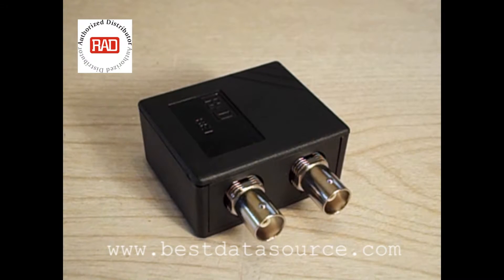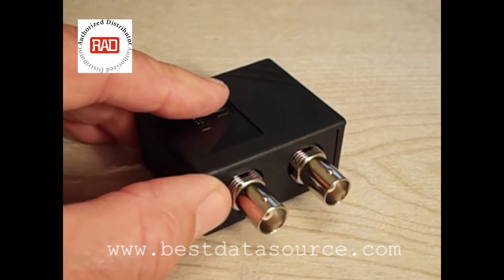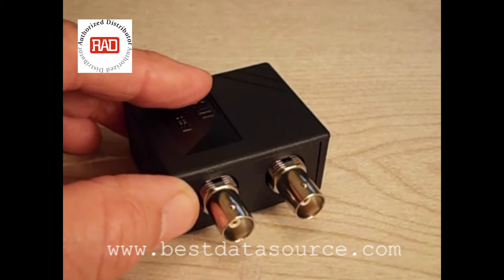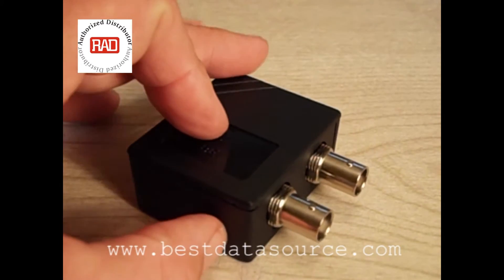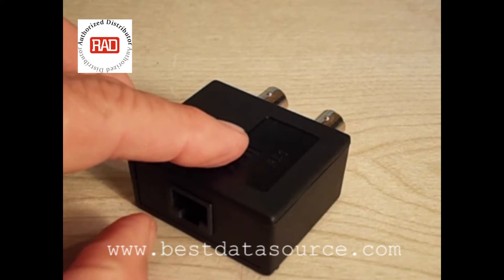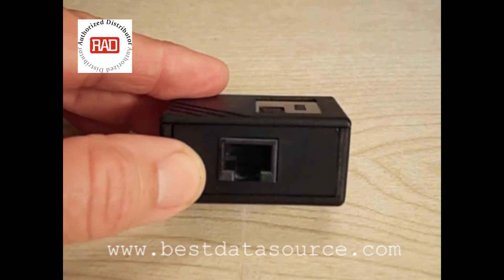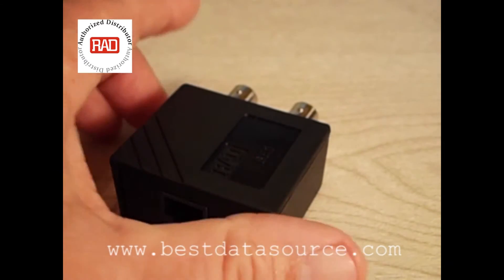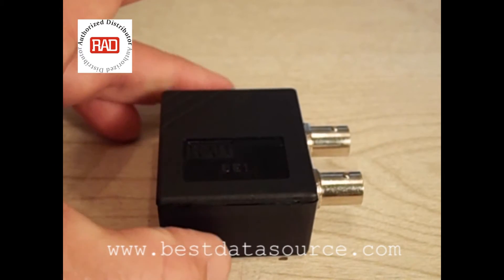RAD BE-1 Balun (coax to twisted pair converter)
The BE-1 Balun (coax to twisted pair converter) enables any E1 equipment with coax interface to operate over two twisted pairs (4-wire interface). This miniature, lightweight E1 Balun from RAD provides conversion between a coax interface and twisted pairs for E1 applications ( 2.048 Mbps ).  The RAD BE-1 operates without AC or DC power and provides up to 1000V isolation voltage for protection against AC and DC over-voltage on the line. The RAD BE-1 Balun supports ITU G.703 pulse mask on unbalanced and balanced sides. The unbalanced coax E1 interface is 75 Ohm on 2 x BNC (female or male) connectors. The balanced interface is 120 Ohm, RJ-45, 8-pin connector. The RAD BE-1 can also be used to extend ISDN PRI over existing coax cabling.  The BE-1 is available from Cutter Networks